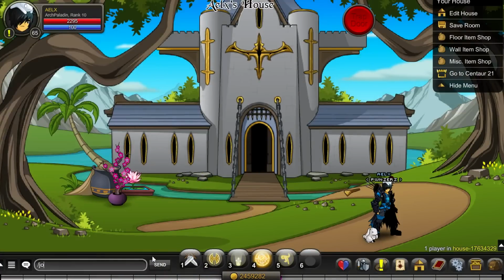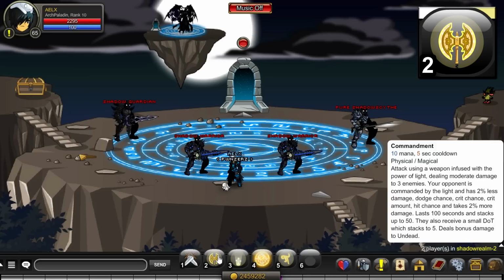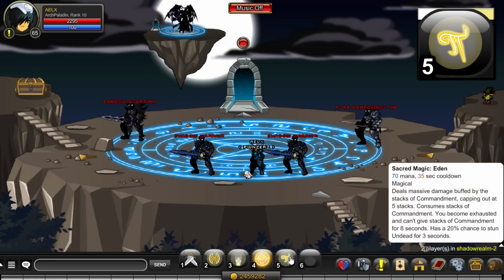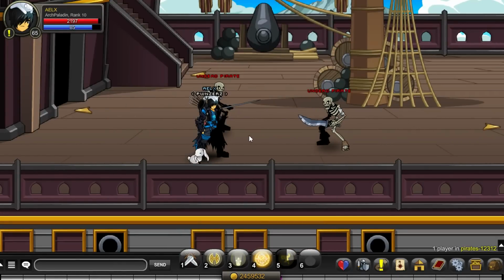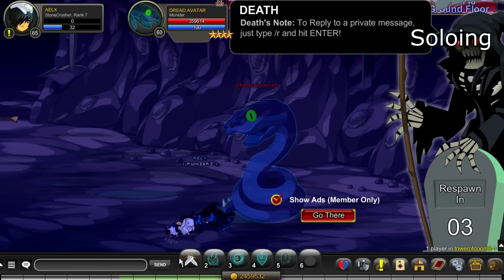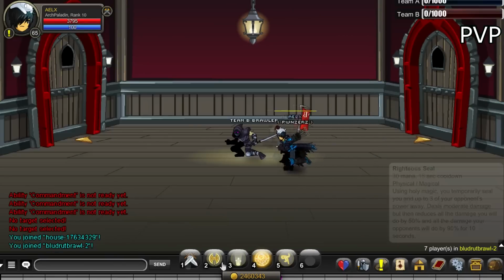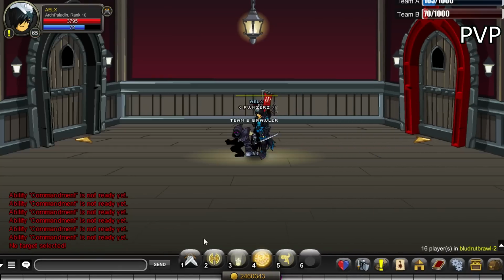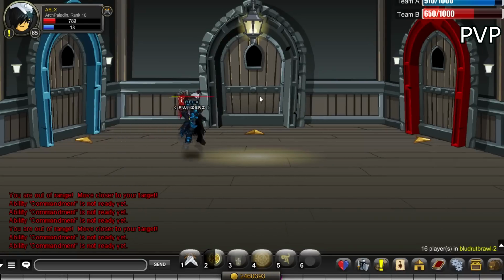AQW: ArchPaladin Ultimate Class Guide (Soloing, PVP, Enhancements,Review)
This is the best soloing class in the game.

Songs used in this video:
1. Working Together (Project Destati: LIGHT)
2.  Hollow Bastion (Project Destati: LIGHT)
3. Rage Awakened (Project Destati: LIGHT)
4. Hikari [Piano Duet] (Project Destati: LIGHT)